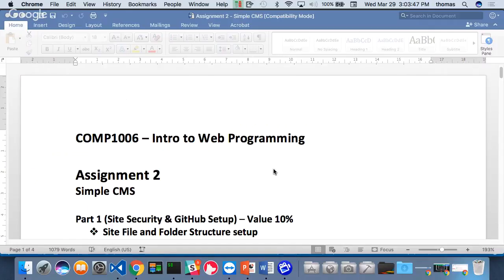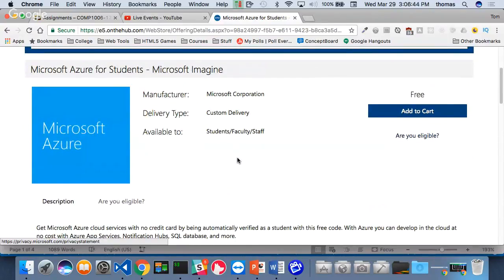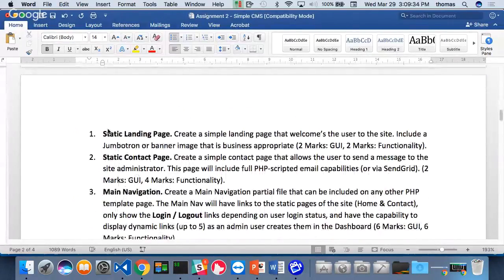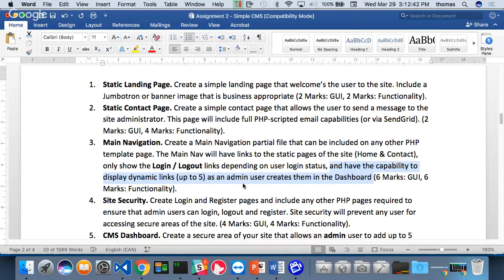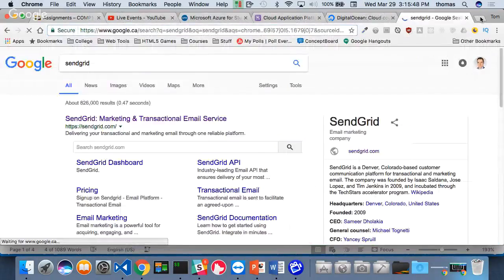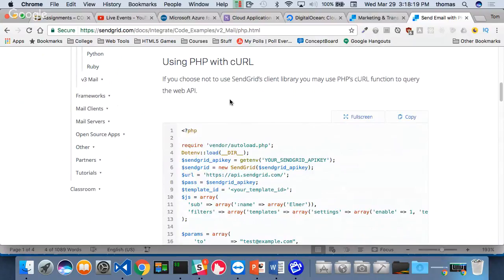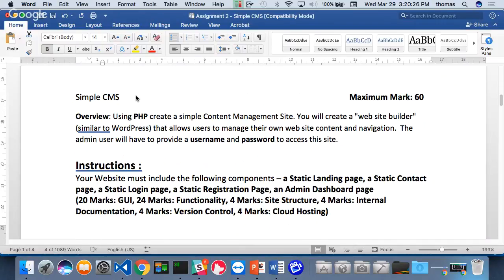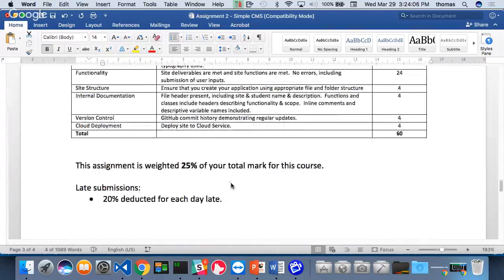COMP1006 - W2017 - Lesson 11 - Part 1 - Assignment 2 Details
COMP1006 - W2017 - Intro to Web Programming - Lesson 11 - Part 1 - Assignment 2 Details